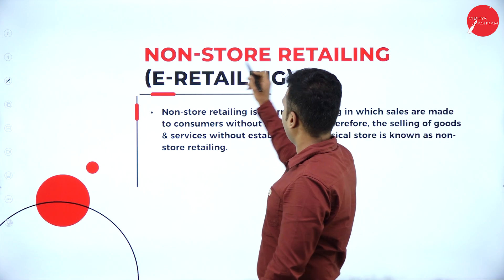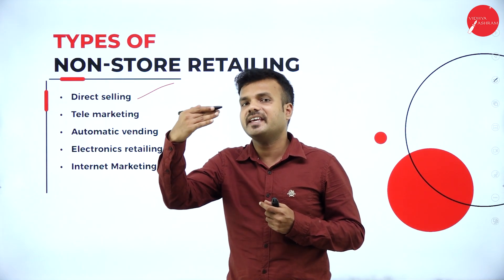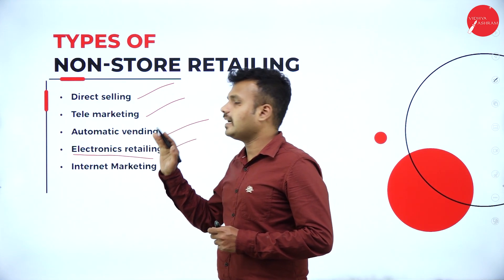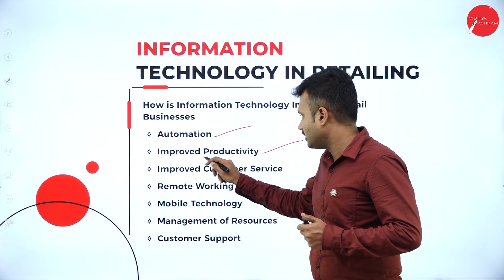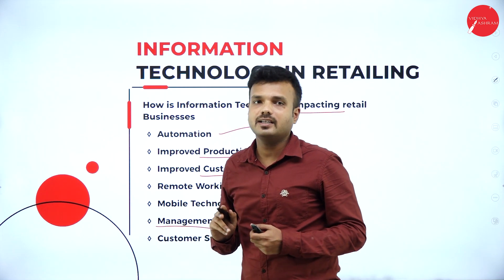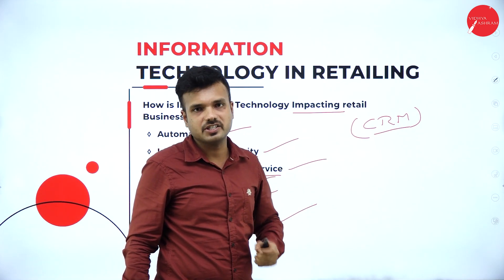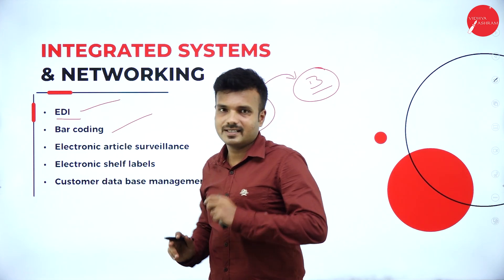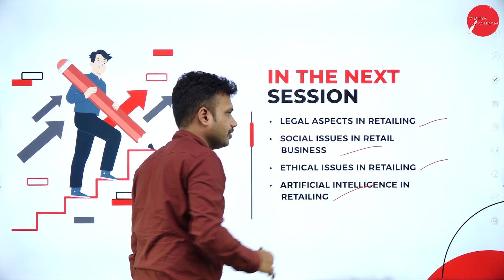DAY 15 | RETAIL MANAGEMENT | V SEM | B.Com | IMPORTANCE OF INFORMATION TECHNOLOGY IN RETAILING | L1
Course : B.Com
Semester : V SEM
Subject :  RETAIL MANAGEMENT
Chapter Name : IMPORTANCE OF INFORMATION TECHNOLOGY IN RETAILING
LECTURE : 1